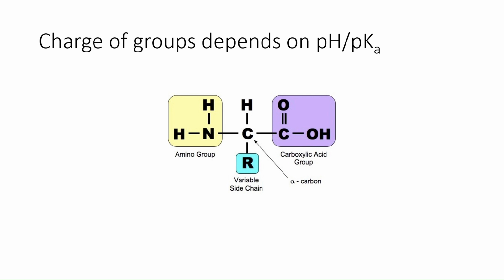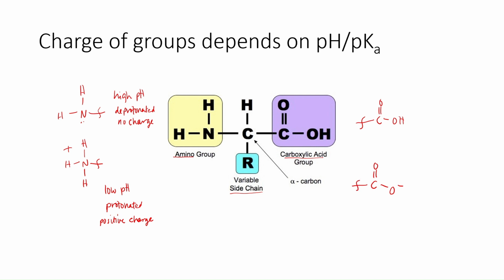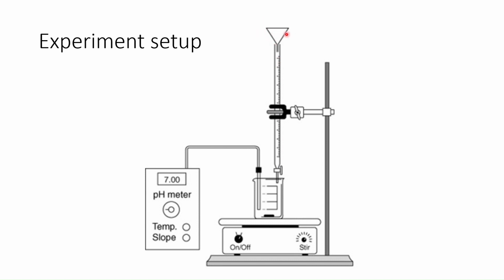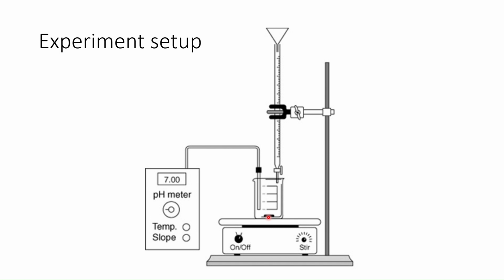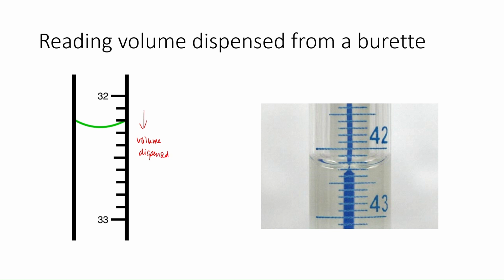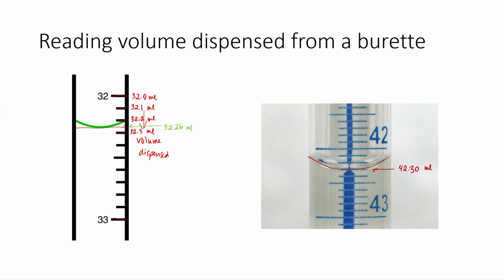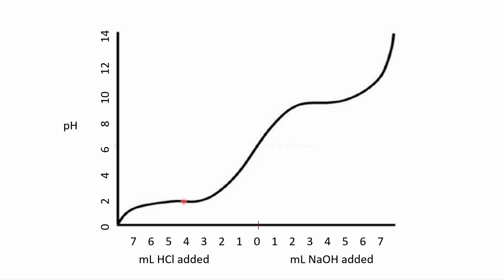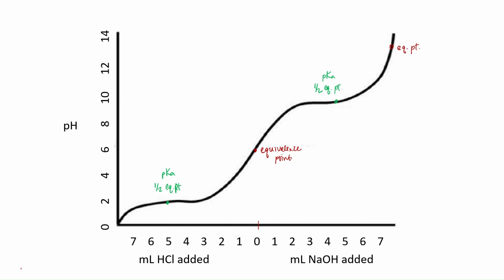Amino acids: prelab lecture